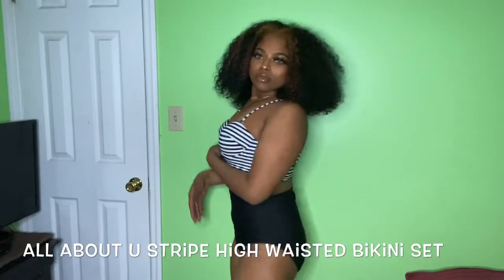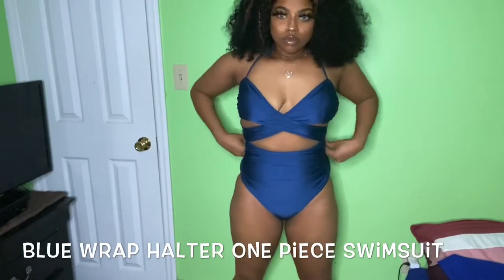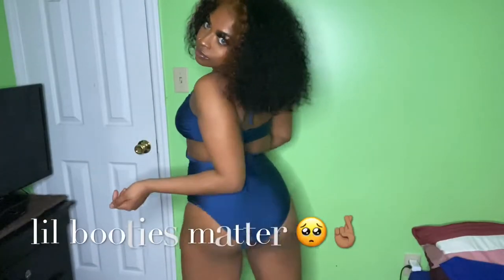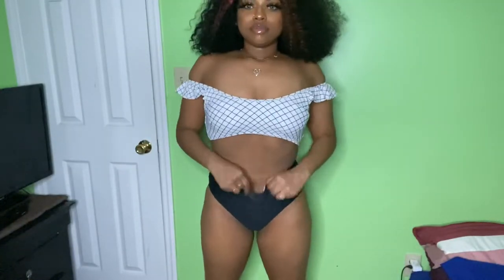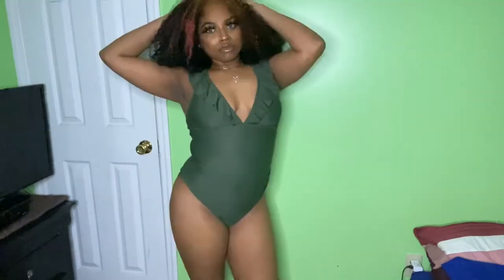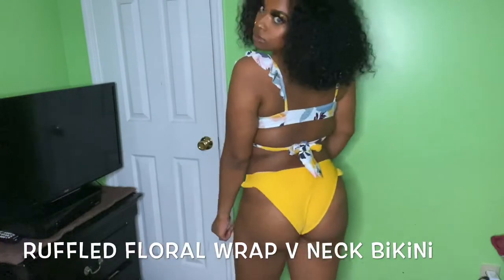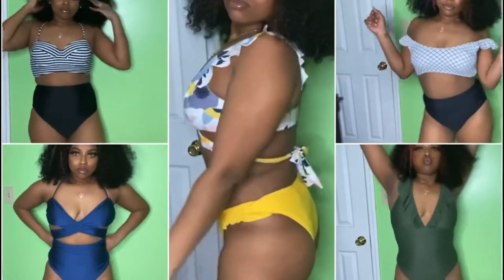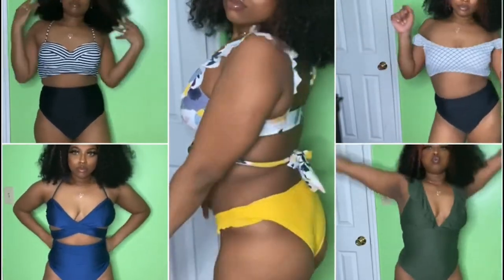CUPSHE SWIMSUIT TRY ON HAUL: SUMMER 2020 EDITION